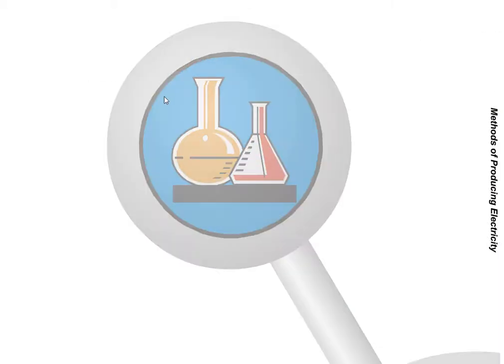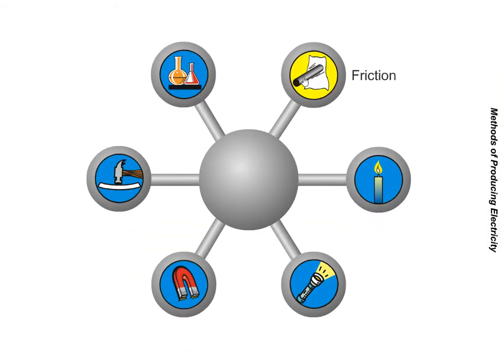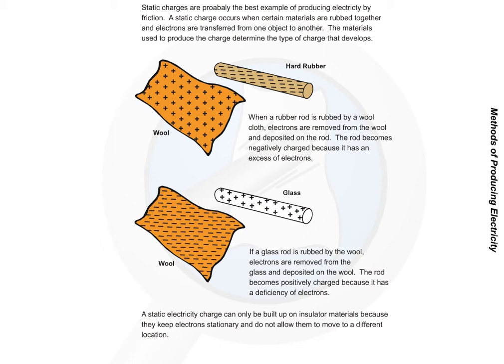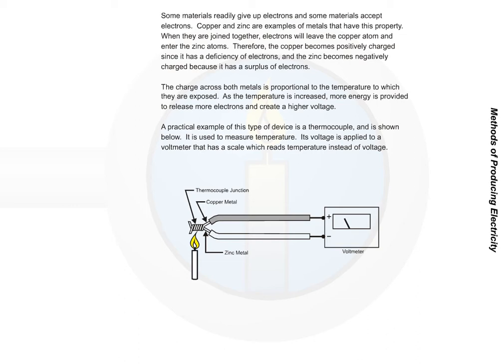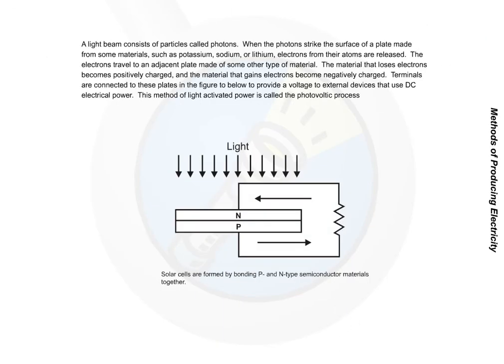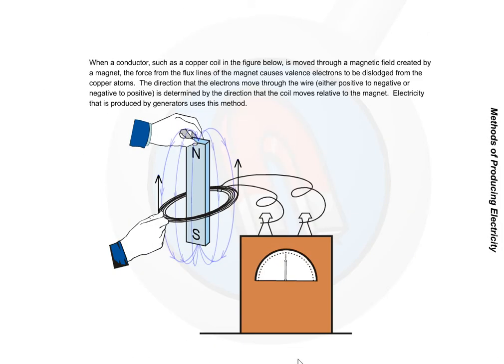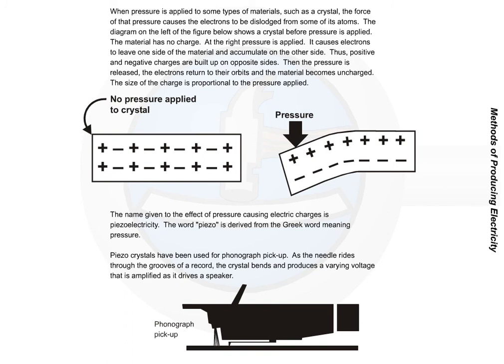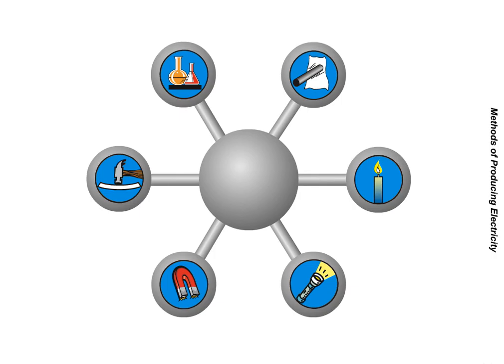Methods of Producing Electricity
In this screencast you'll review the six different ways in which electricity is produced: chemical, friction, heat, light, magnetism, and pressure.